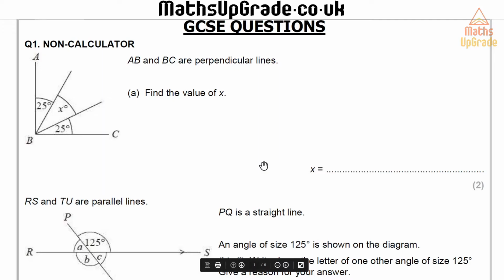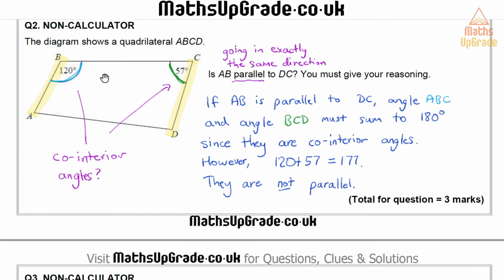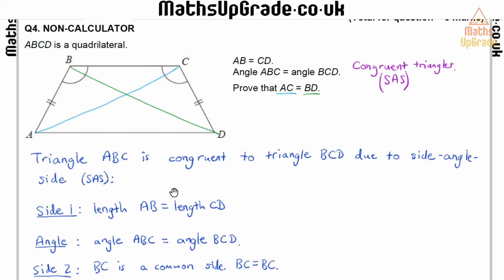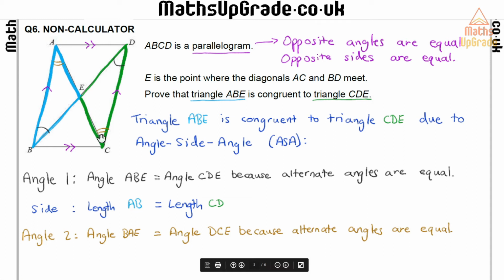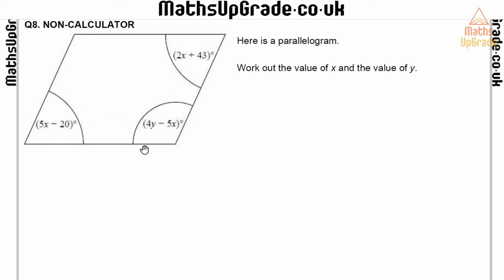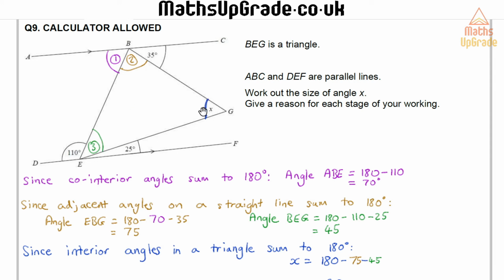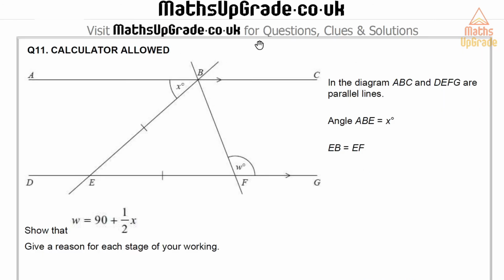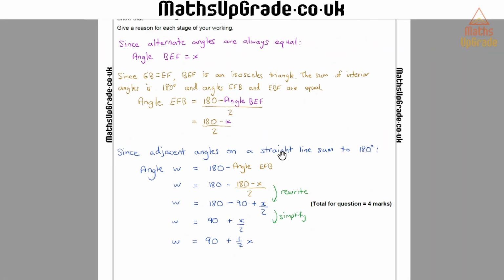Angles Around Parallel Lines Video GCSE Maths (alternate, corresponding & co-interior angles)